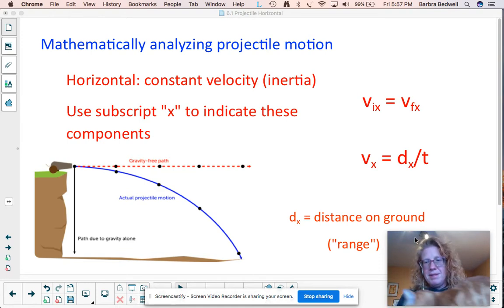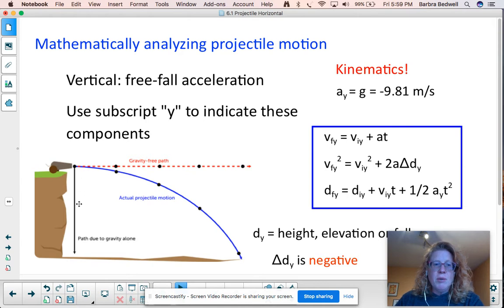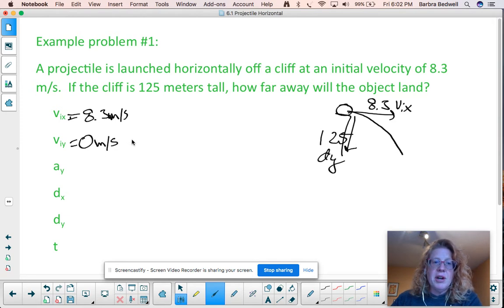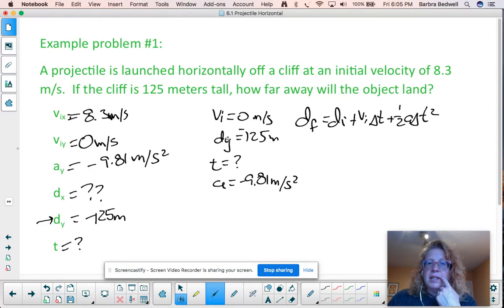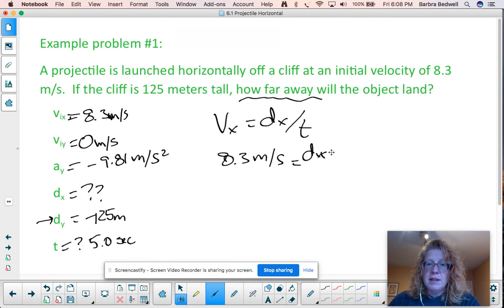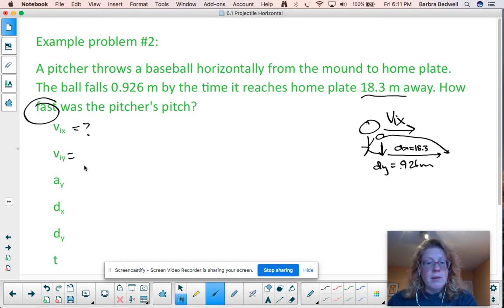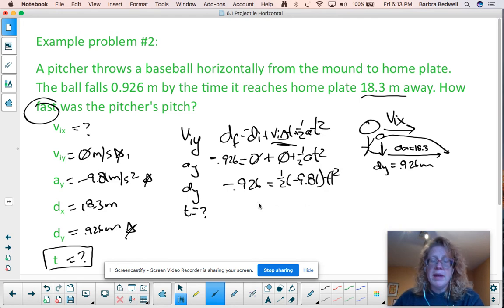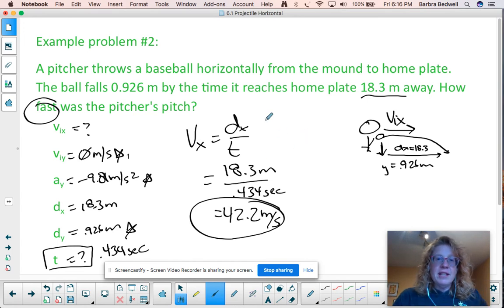Untitled: Mar 20, 2020 6:17 PM